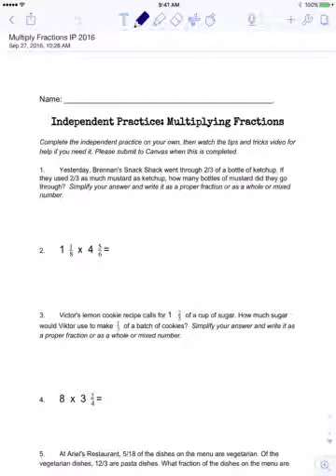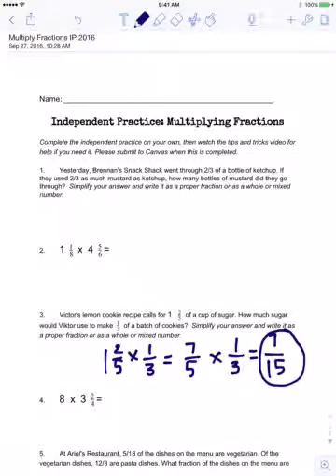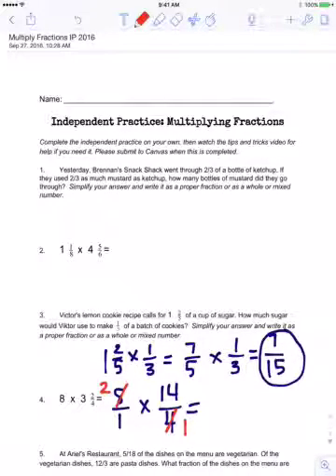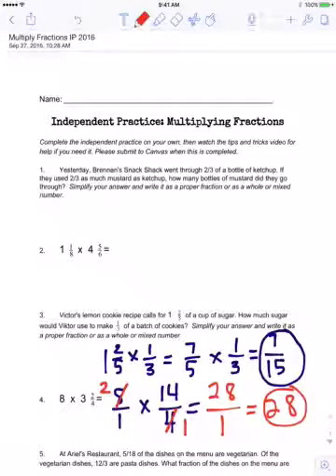Multiply Fractions Video